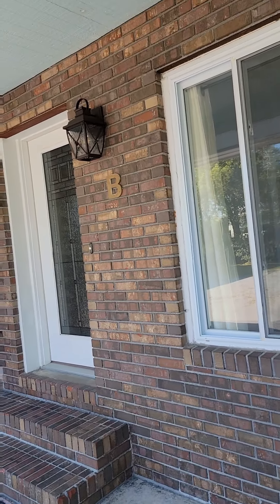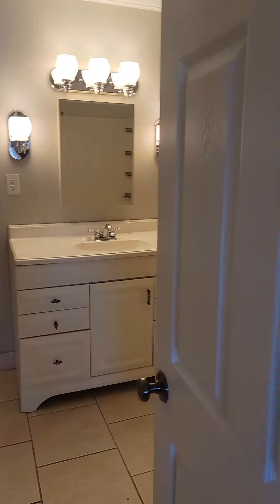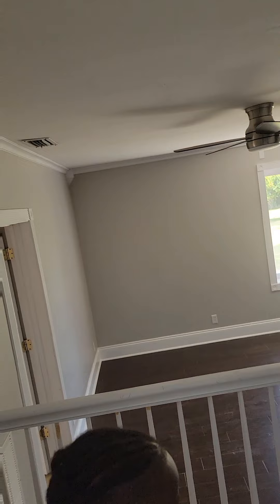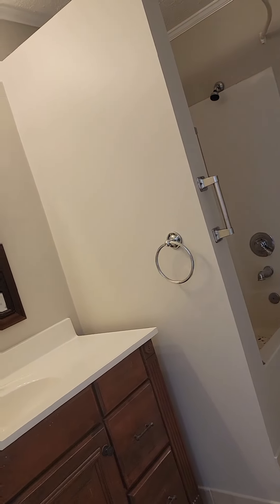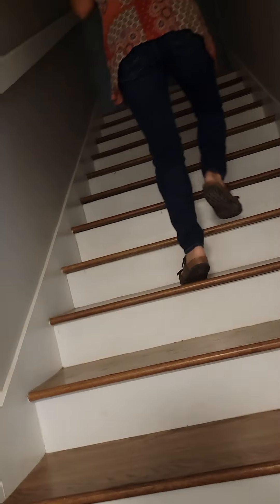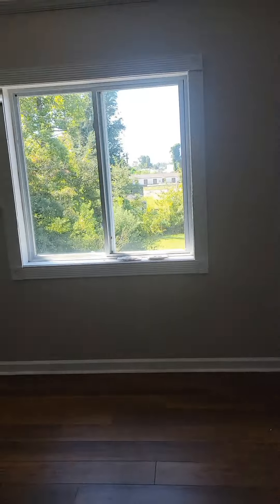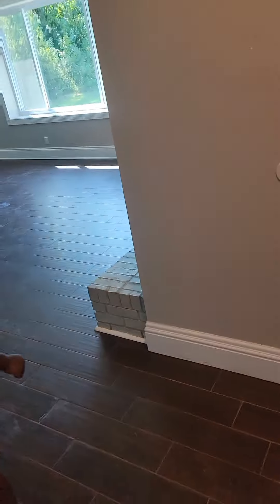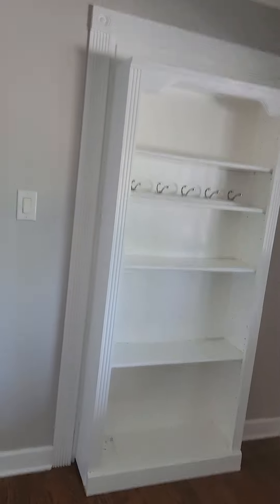part 2 looking for a new house😍🥳